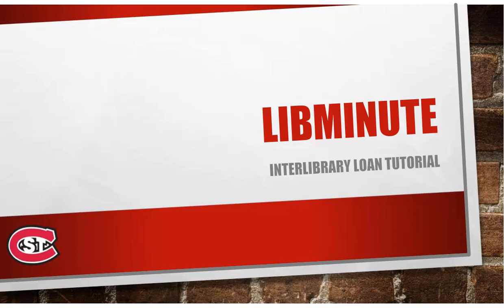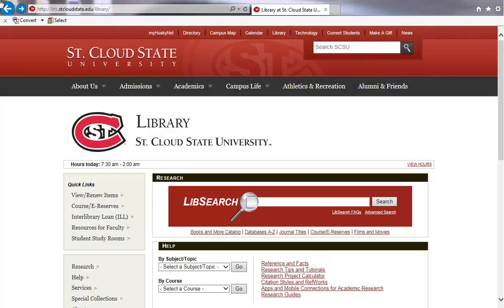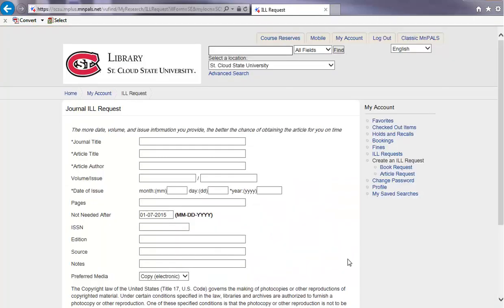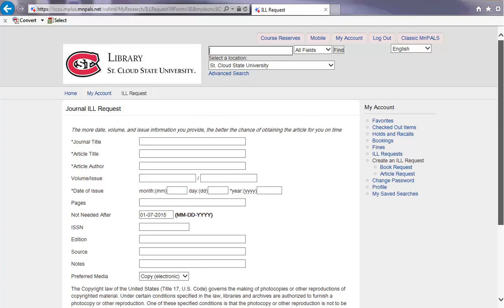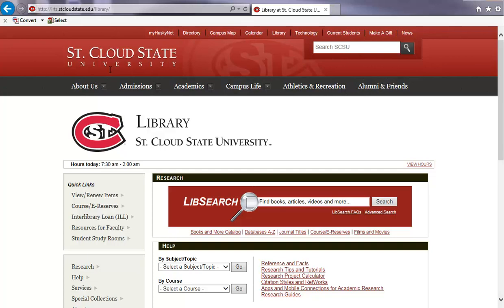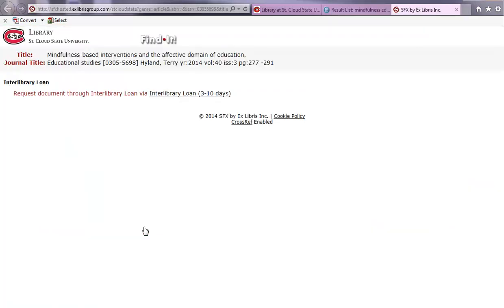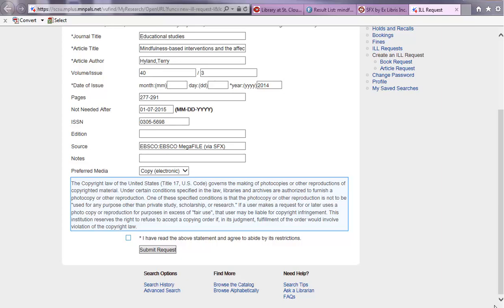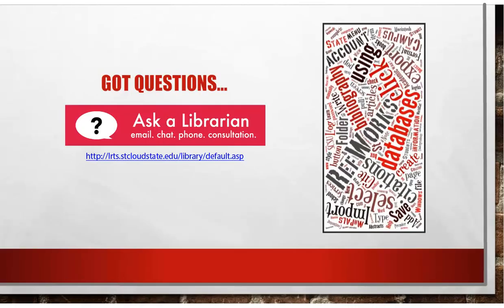LibMinute: Interlibrary Loan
An SCSU Library how-to for requesting an inter-library loan for information resources not held in our library.